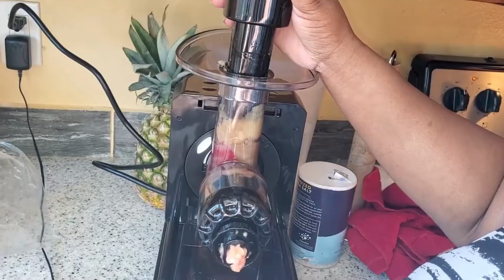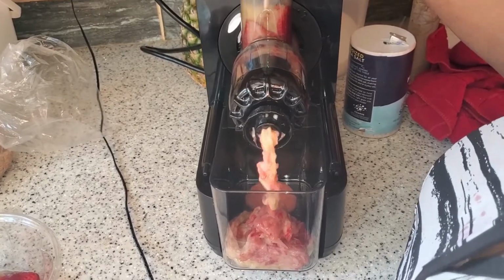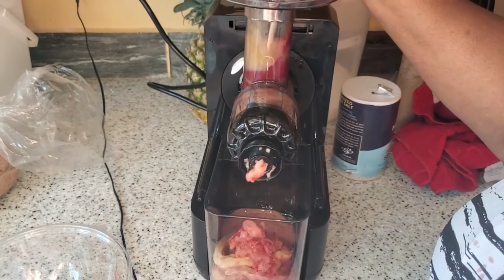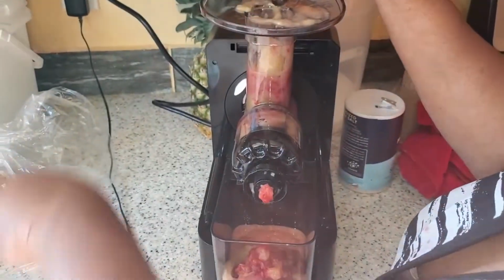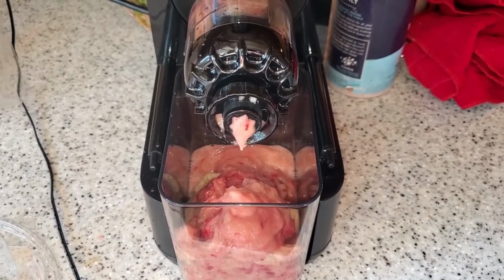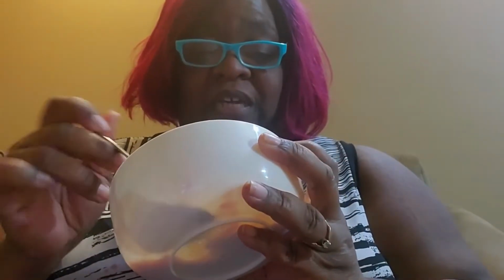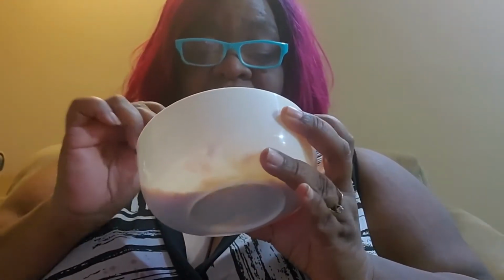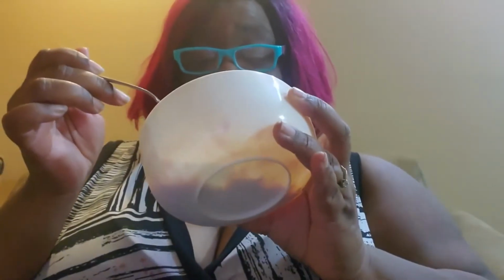I Made Dairy Free Natural Ice Cream GONE WRONG EPIC FAIL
🌟𝒮𝑜𝒸𝒾𝒶𝓁𝓈s🌟

901043 Portland, OR 97290

ɪꜰ ʏᴏᴜ'ʀᴇ ꜰᴇᴇʟɪɴɢ ɢᴇɴᴇʀᴏᴜꜱ🥰

𝐌𝐲 𝐏𝐨𝐝𝐜𝐚𝐬𝐭🎤